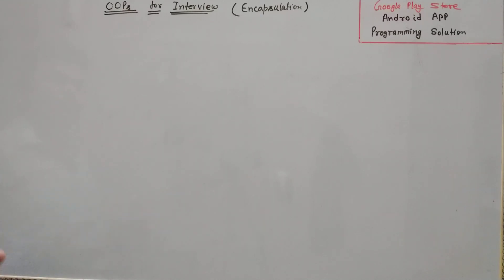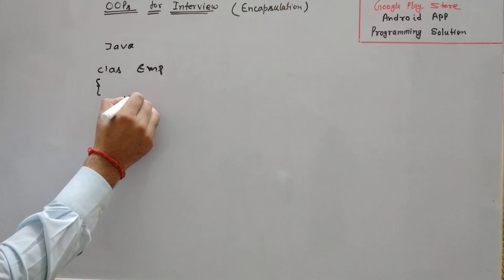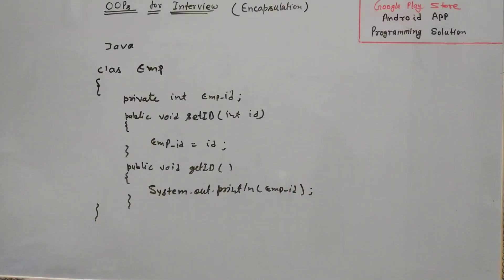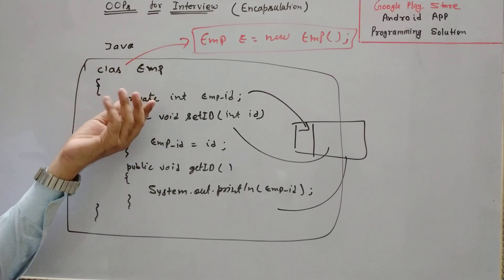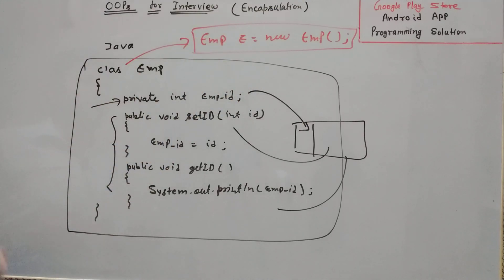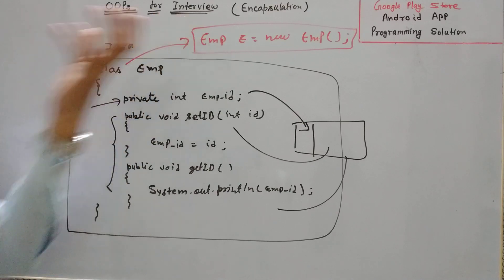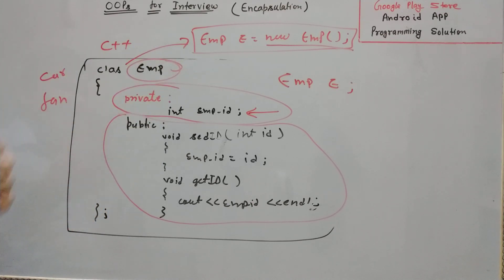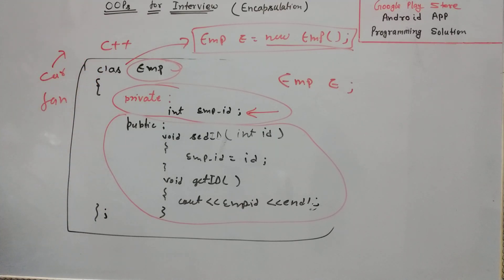Encapsulation, Oops concepts for Interview, Java and C++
Answer of your Questions Asked to me. (direct Link given below)

Hey, friends, I upload the videos in this channel in Hindi for Engineering student of UPTU and other universities for computer science and IT (information technology) students.